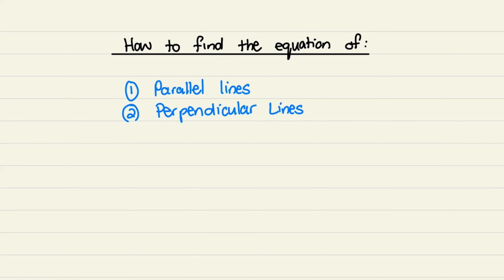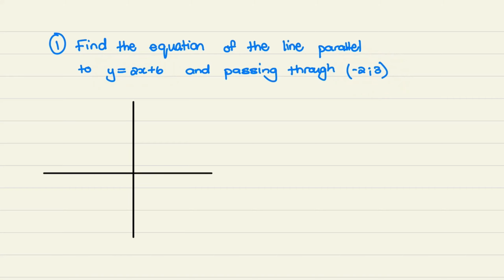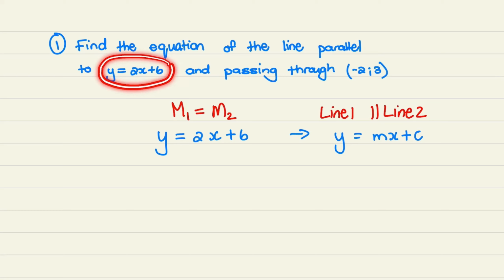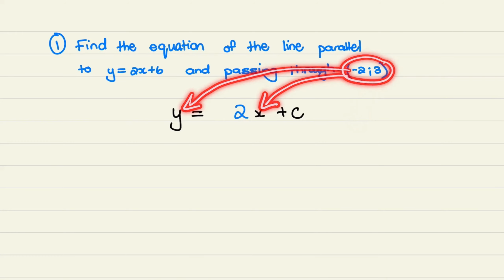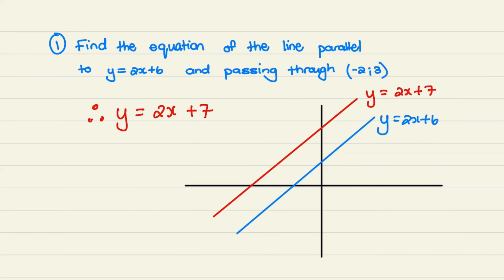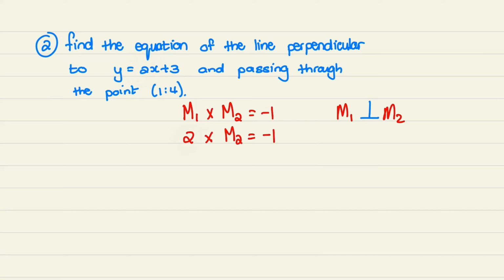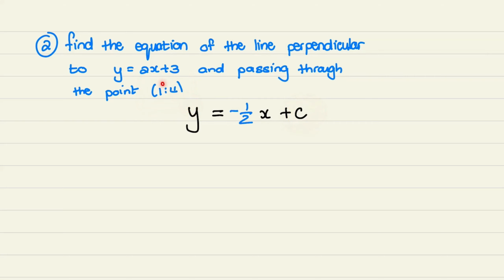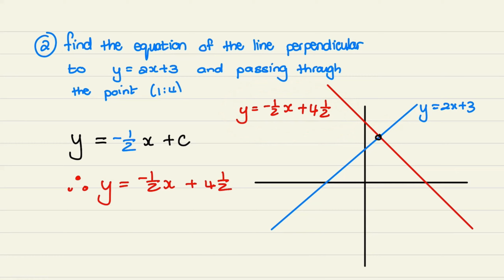How to find Equations of Parallel and Perpendicular Lines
Two examples on how to find the equations of parallel and perpendicular lines passing through given points.